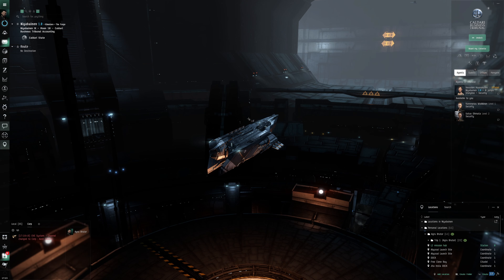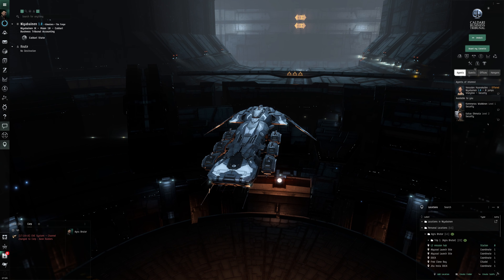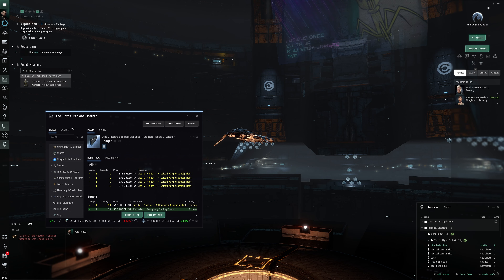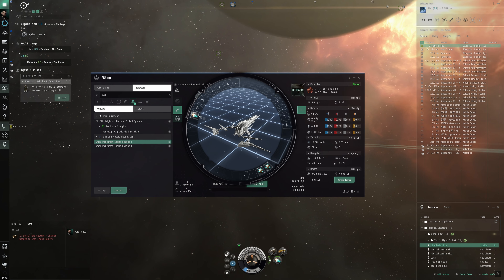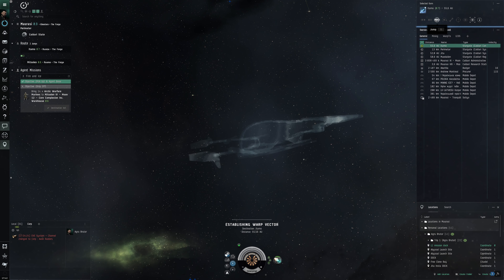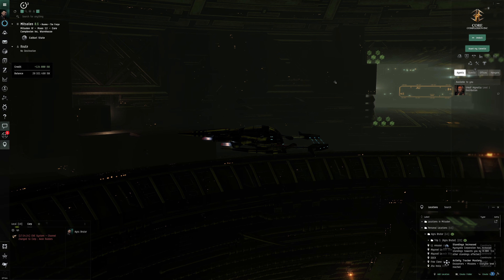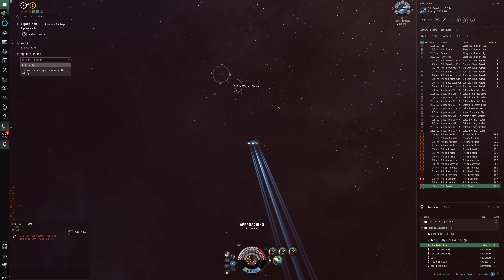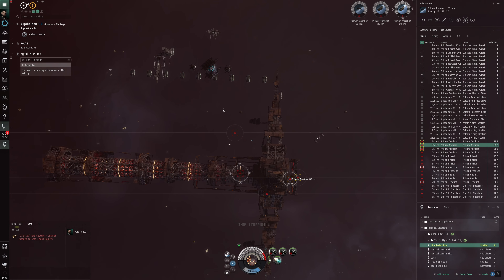EVE Online - Storyline Missions! - Alpha Missions Part 9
Got our first storyline mission! Very good for faction standing.

Fit used:
[Cormorant, Mission Cormi]

5MN Quad LiF Restrained Microwarpdrive
Small F-S9 Regolith Compact Shield Extender

150mm Railgun II
150mm Railgun II
150mm Railgun II
150mm Railgun II
150mm Railgun II
150mm Railgun II
150mm Railgun II

Tungsten Charge M x100
Caldari Navy Antimatter Charge S x10964
Spike S x4899
Javelin S x5105
Initiated Enduring Multispectral ECM x1
J5 Enduring Warp Disruptor x1